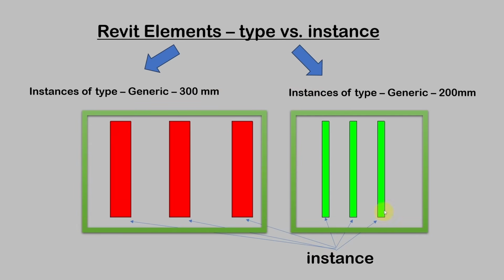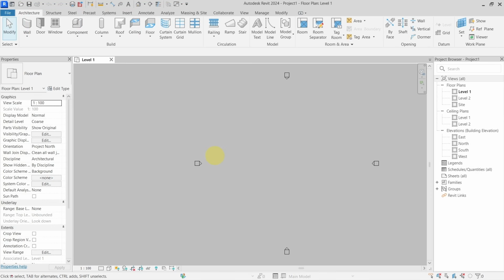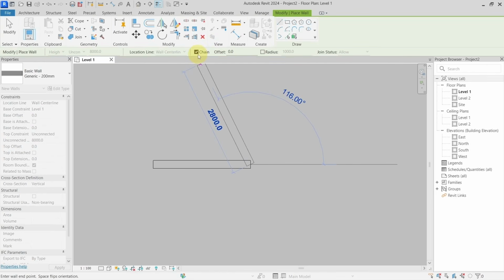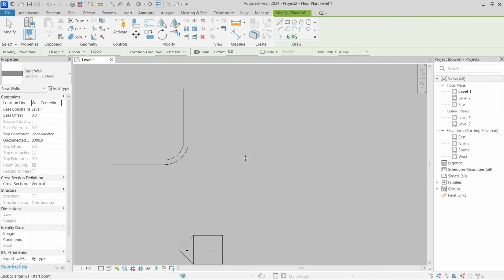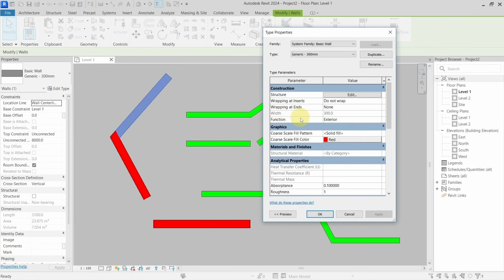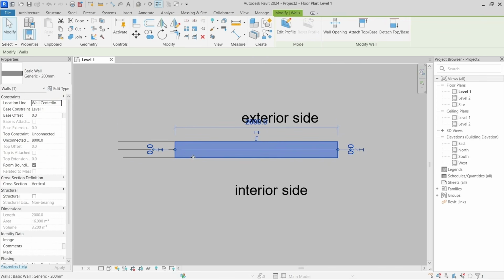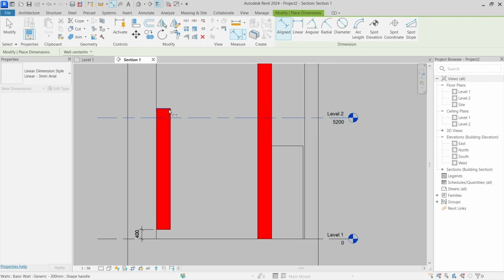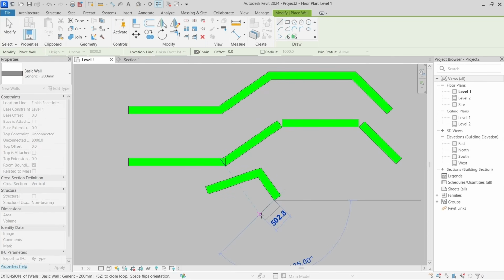Revit Tutorial for Beginners - Complete 13h Course - Part 1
In this part 1 of the course i will talk about the Revit program itself and how it works, about the elements hierarchy, user interface and walls, which is one of the most important tools in Revit.

I have created this ultimate Revit course optimized for complete beginners so that you can learn Revit and become part of the BIM revolution.
When i was starting to learn Revit program myself, i was overwhelmed by how complex the program is and just how many options you have. When trying to learn, i struggled to find good source of information. All of the material i could find was just too complex for a complete beginner and so i felt intimidated and it felt like there is just too much to learn. I didn´t know well where to start and what to learn first, what is important to know as a base knowledge and what is just not important to beginner.
So in this view in mind i have created this course, where i teach you the most important and most used concepts and tools you need to know as a beginner, without the unnecessary clutter. You can then build on this base knowledge and step up your skills even further with advanced courses, settings and topics.

Timestamps:

00:00 - Intro to course
00:52 - Intro to Revit
03:06 - Elements hierarchy in Revit
06:37 - User interface
15:32 - Basics of Wall creation
22:20 - Wall drawing tools
30:48 - Pick line tool
33:26 - Properties pallet and difference between type and instance
44:44 - Wall constraints
59:52 - Options bar settings